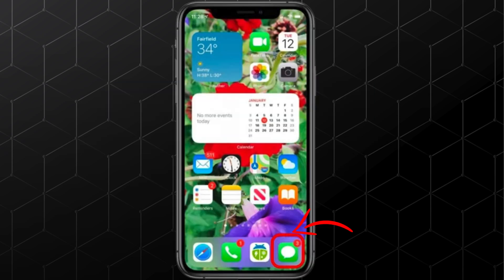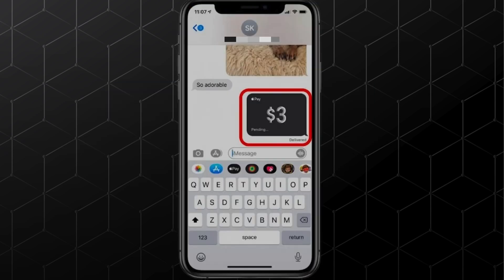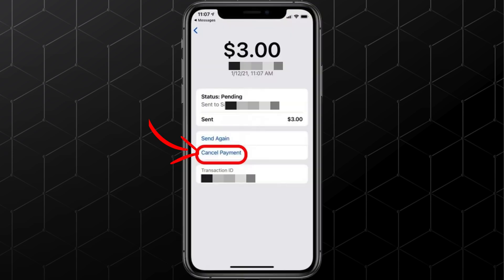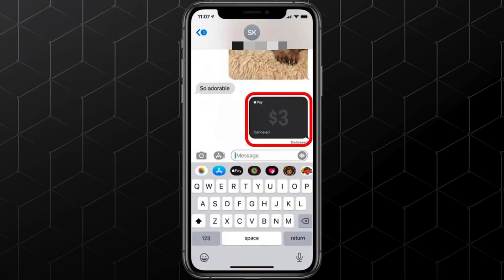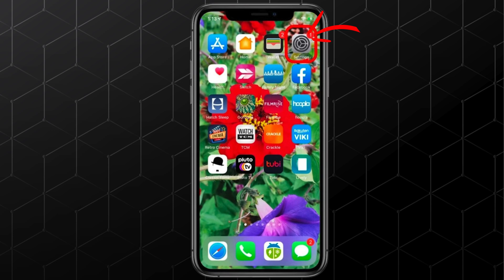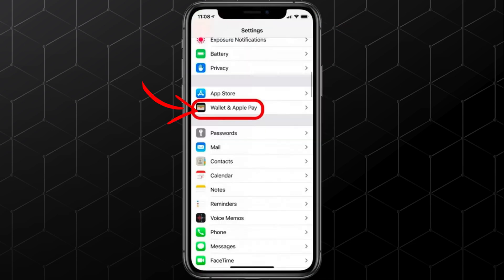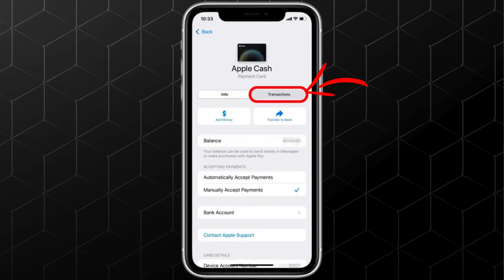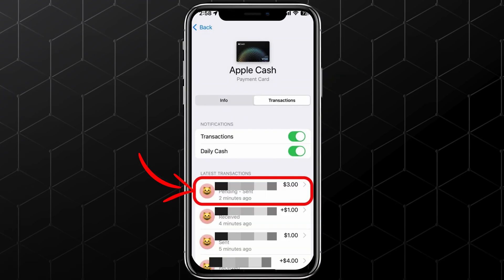How to Cancel a Transaction on Apple Pay (Cancel Your Payment!)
Need to cancel a payment on Apple Pay? In this quick tutorial, we’ll show you how to stop or request a refund for a transaction, whether it’s pending, sent to the wrong person, or unauthorized. Learn what to do if the cancel option isn’t available and how to get your money back fast. Watch now for step-by-step guidance!